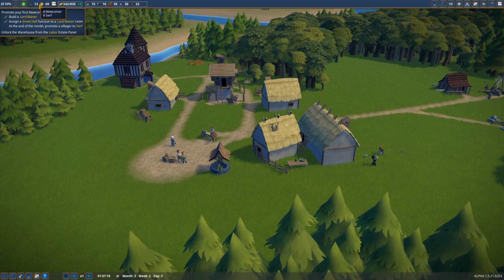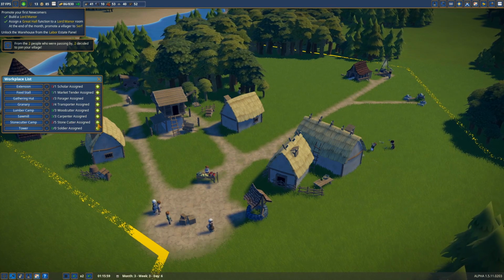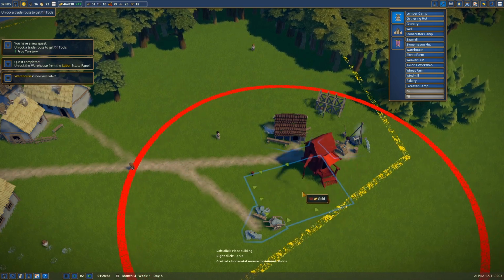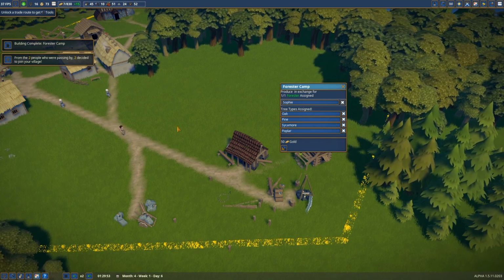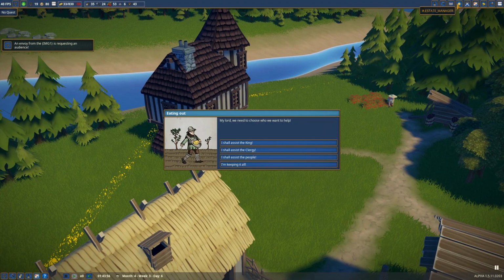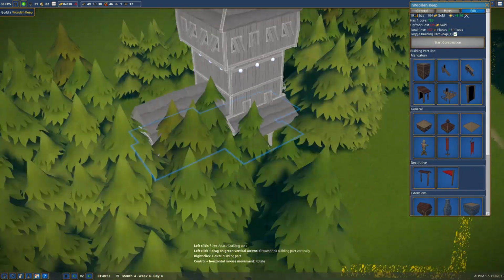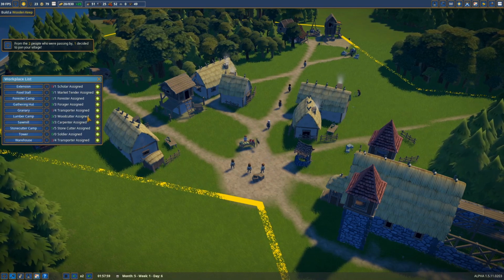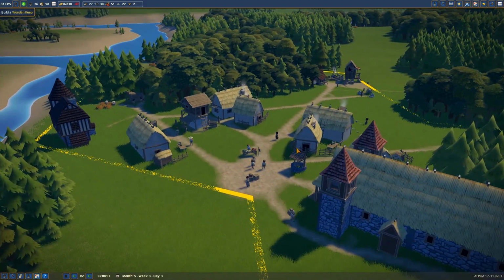Foundation | We Need More Gold! - Ep 2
FOUNDATION LET'S PLAY

Our villagers are busy building their new home! In this episode, we build some more production buildings and a church, as well as lay down some blueprints for a wooden keep. We are also quickly running out of space and gold! 💰